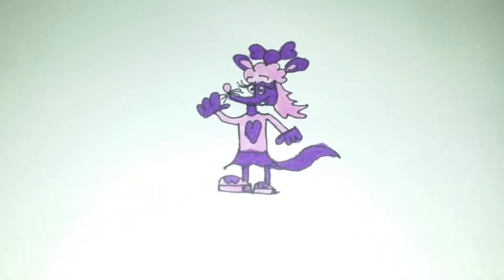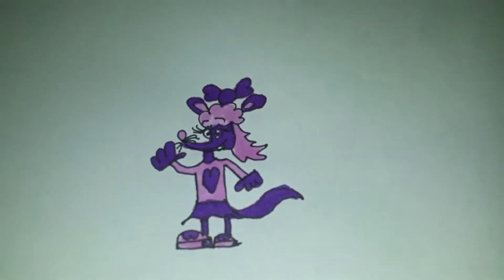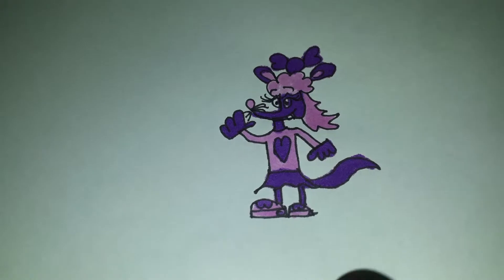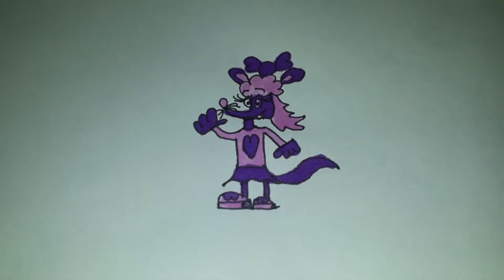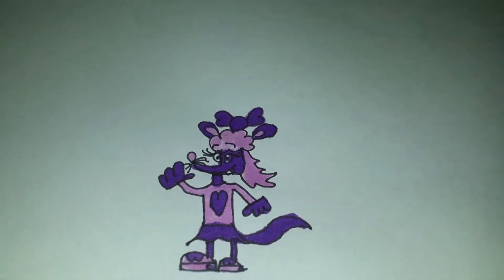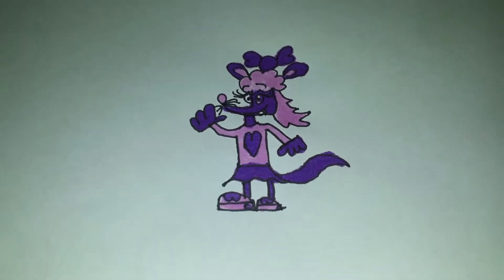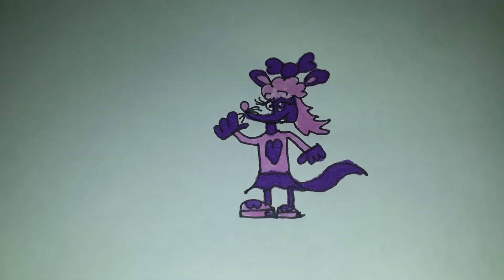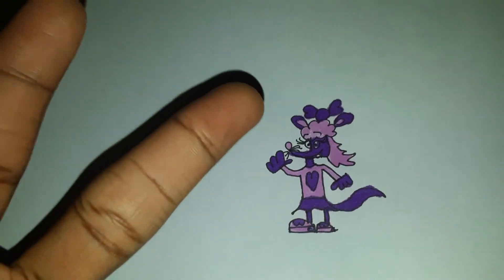Drawing video 5B: Molly.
Here is the missing footage from 5A.